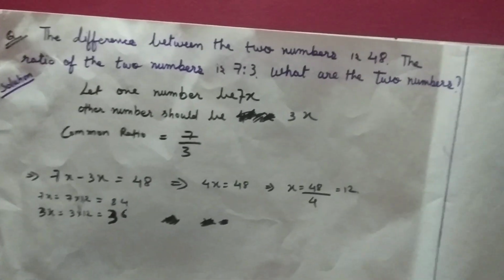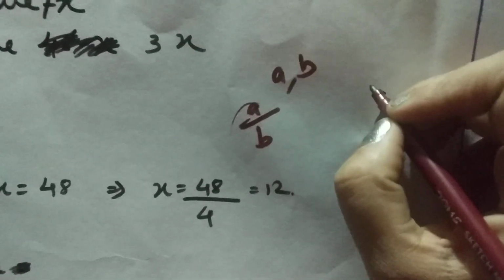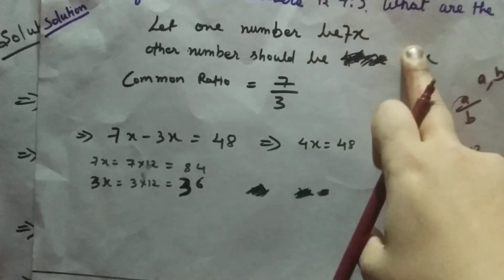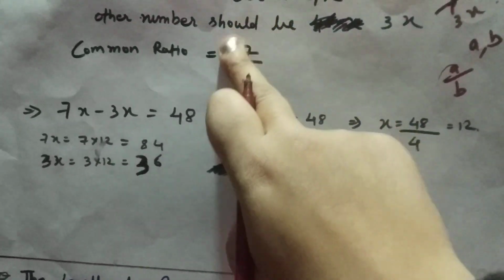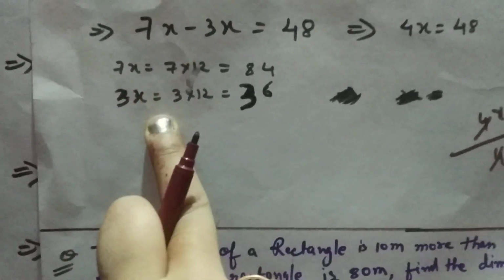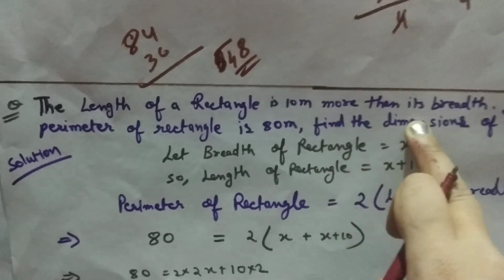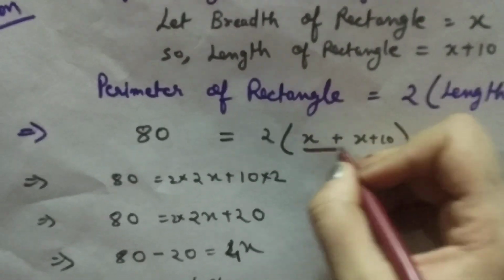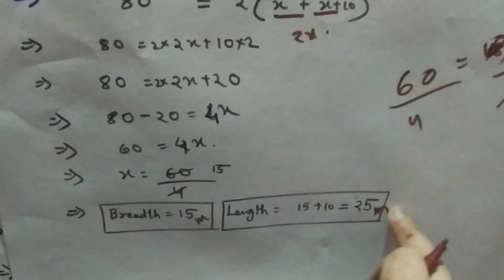Word Problem | Class ७ | Ratio Problem | Rectangle Problem